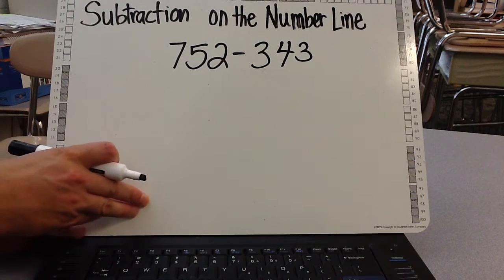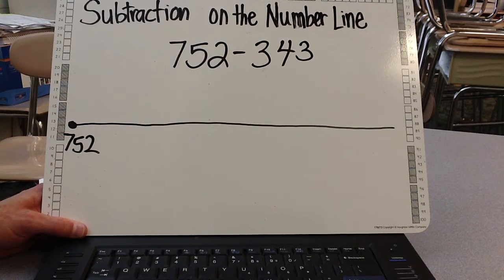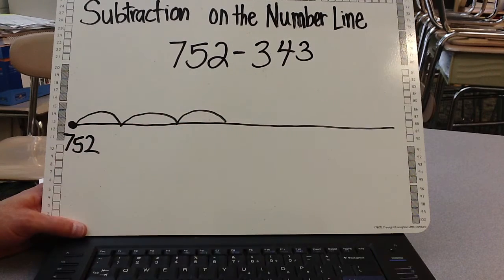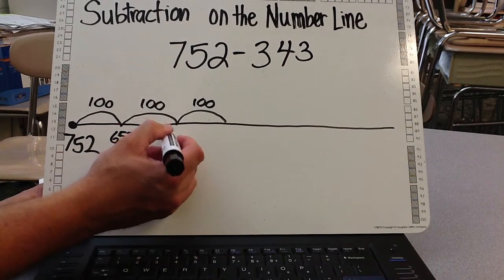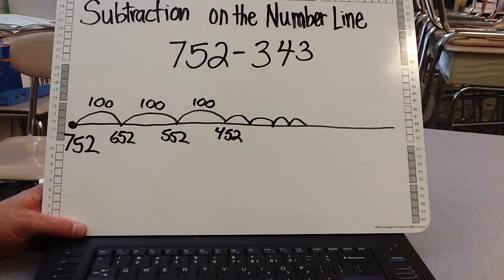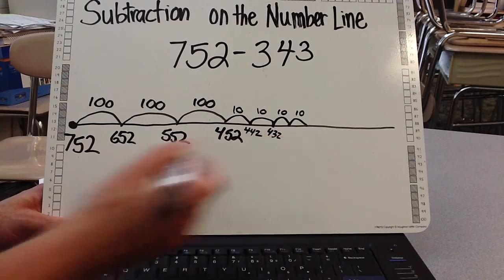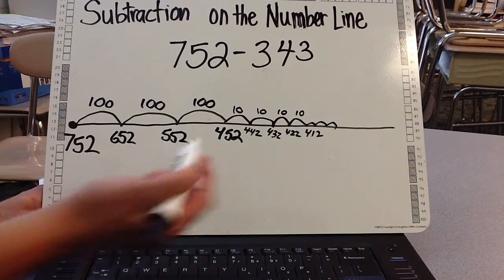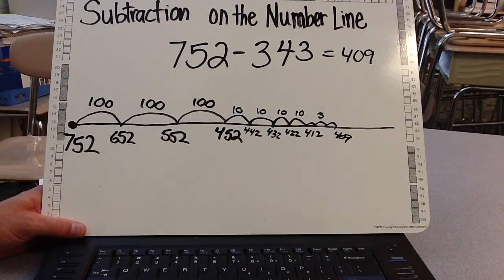ES 3 Whole Number Subtraction on the Number Line